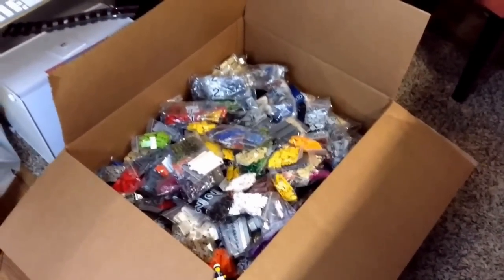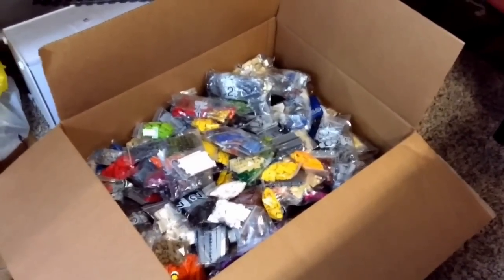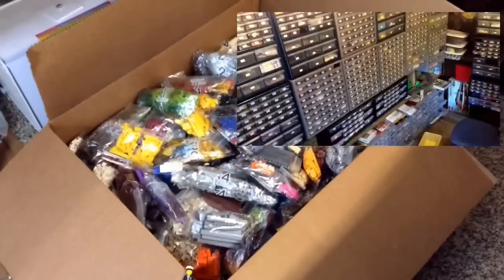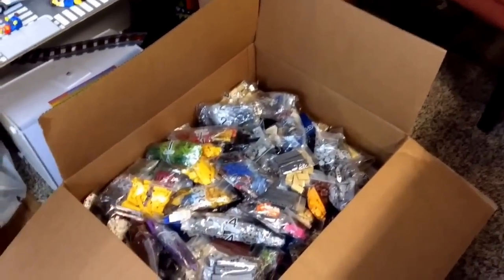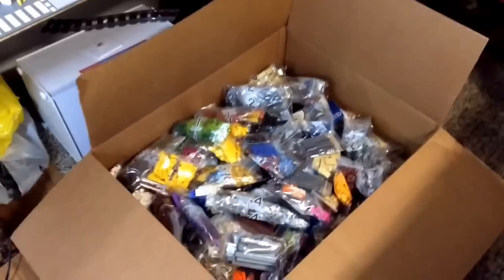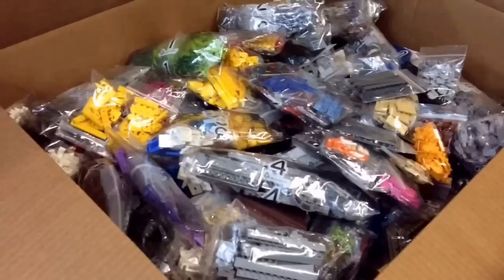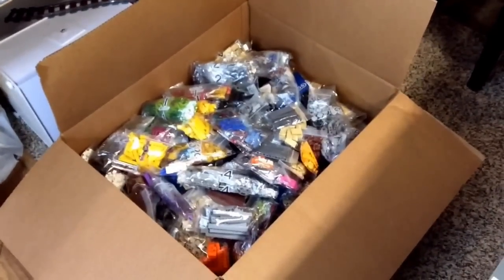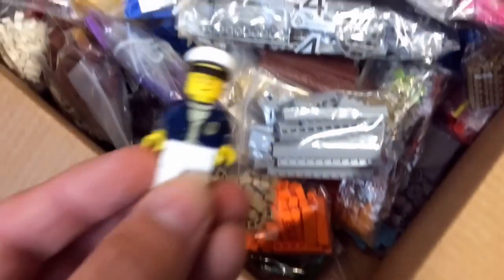20,000 Piece Lego BrickLink Order!